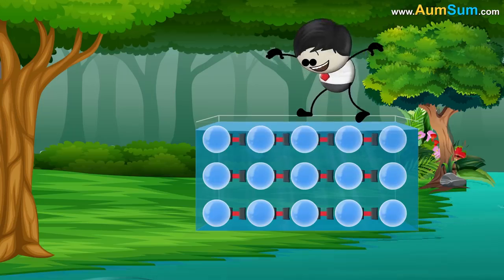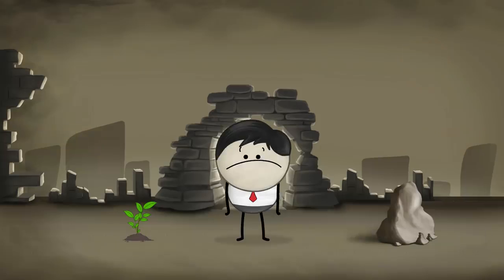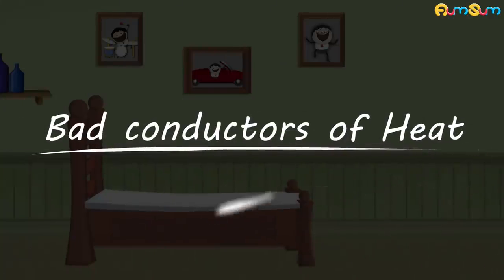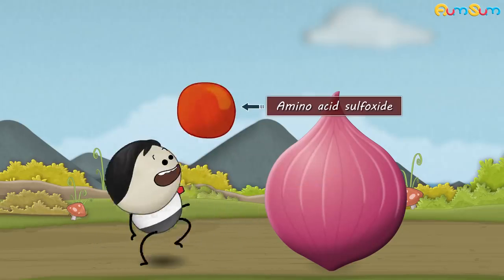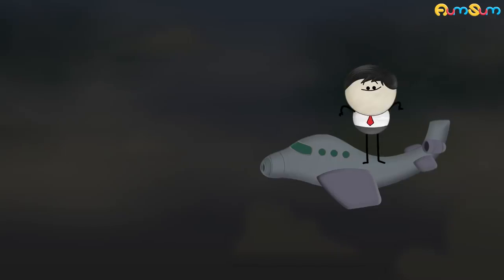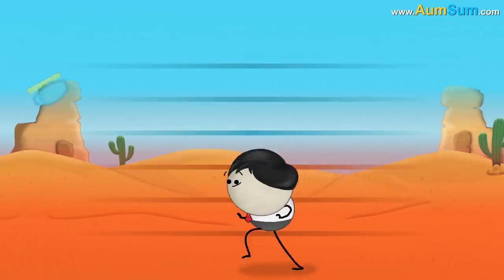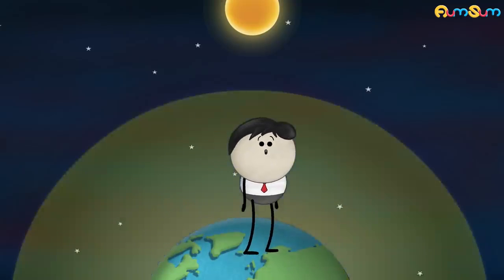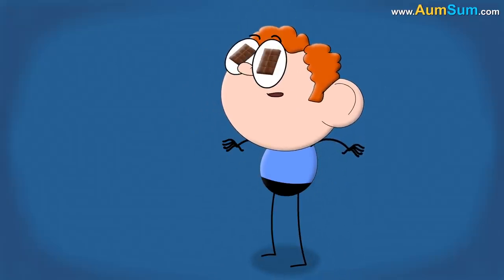How do some Insects Walk on Water? It's EduTech Time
Water has an unusual property.

Each water molecule is attracted by other molecules around it in all directions. But since the molecules at the surface have no molecules above them, they get attracted inward more strongly. These inward forces of attraction create surface tension, thus making the surface act like a stretched membrane.

Now, the weight of insects like water strider and fishing spider is very less. So, the force that insects' legs exert on the stretched water surface is lesser than the surface tension. Also, as their legs are spread wide apart, their weight gets further distributed among all the legs. Hence, the insects' legs don't sink and just create dimples on the stretched water membrane, helping it walk on water.